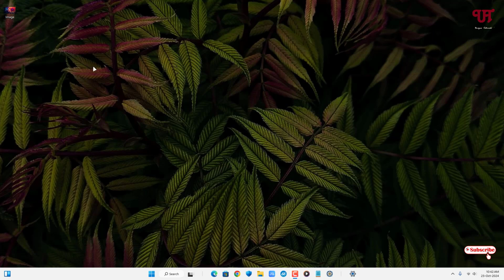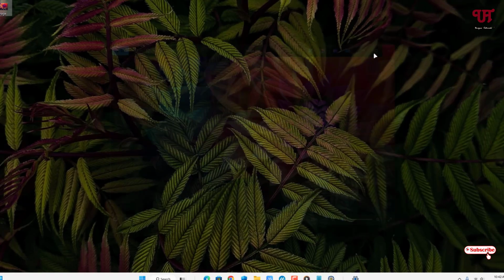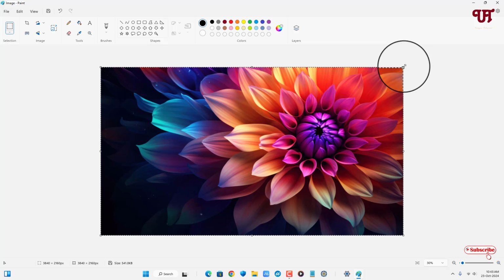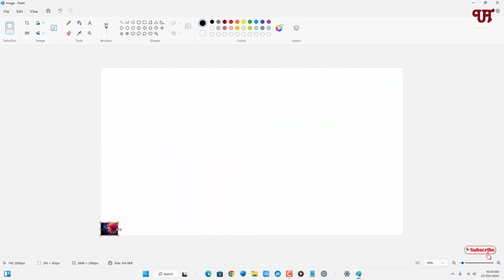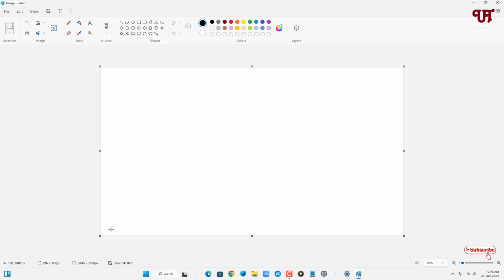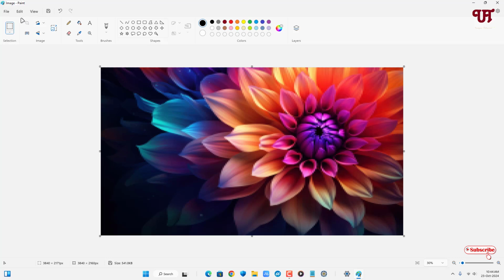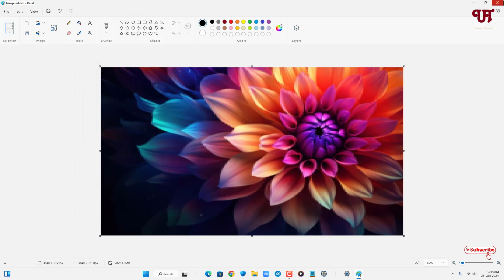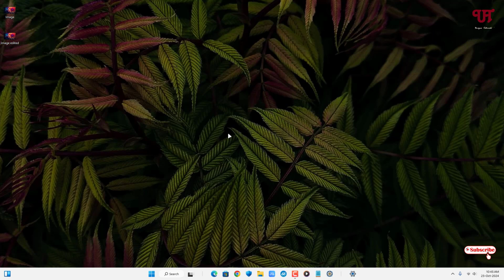How to convert any Image into Pixelated Image without using any 3rd party software in Windows PC ?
This video tutorial is all about How to convert any Image into Pixelated Image without using any 3rd party software in Windows PC.